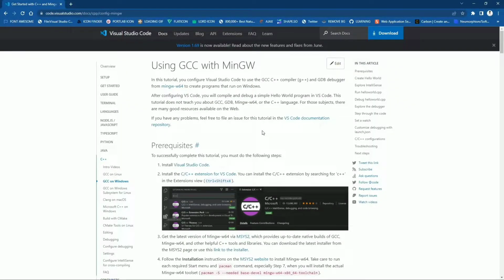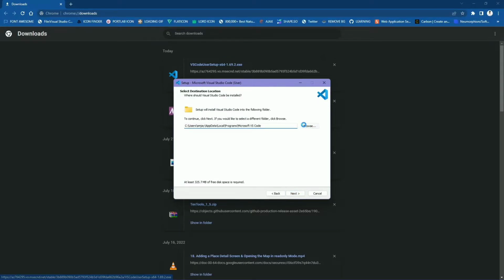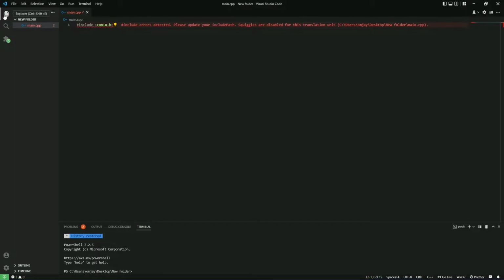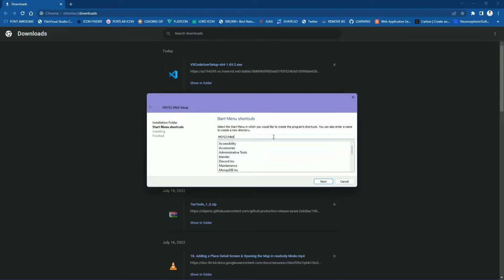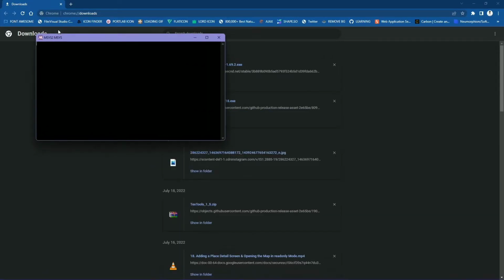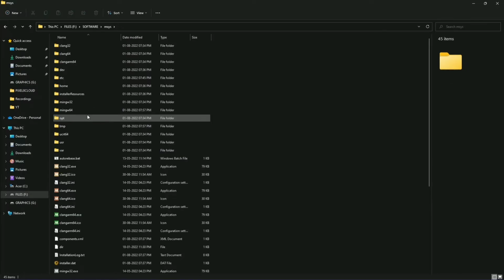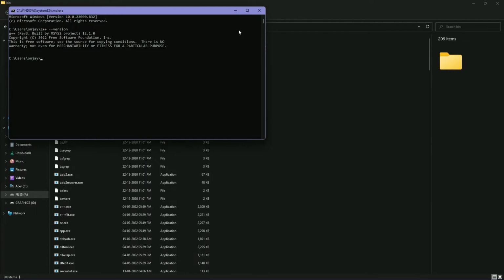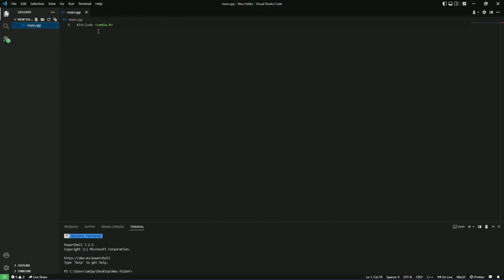How to Install Visual Studio Code (VS Code) on Windows 7/8/10/11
Timestamps:-
0:00  Intro
0:16  Downloading Vs Code and mingw (msys)
0:55  Installation
4:00  Add path to environment variables
5:00  About extensions